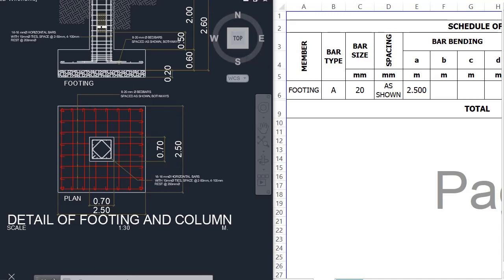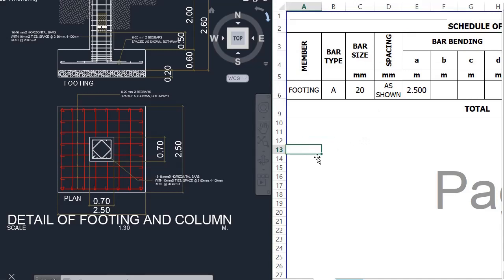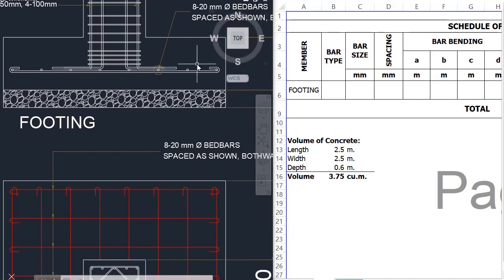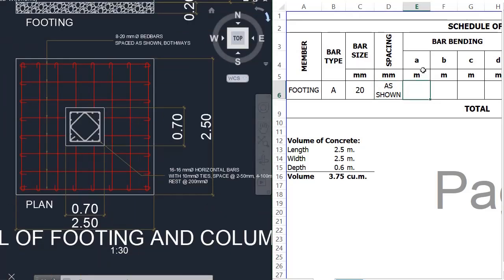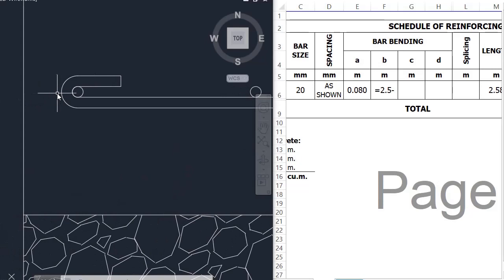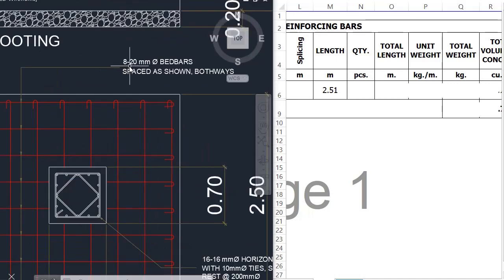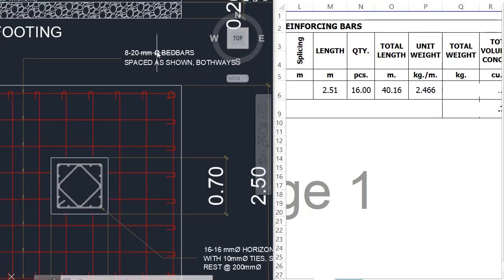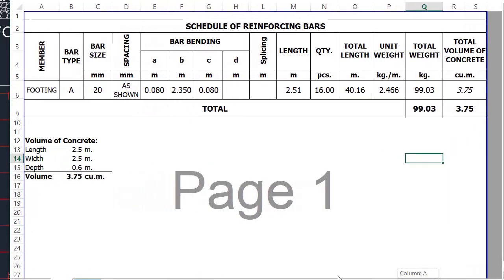FOOTING ESTIMATE | Volume of Concrete & Weight of RSB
How to calculate Volume of Concrete and Weight of RSB for Footing.